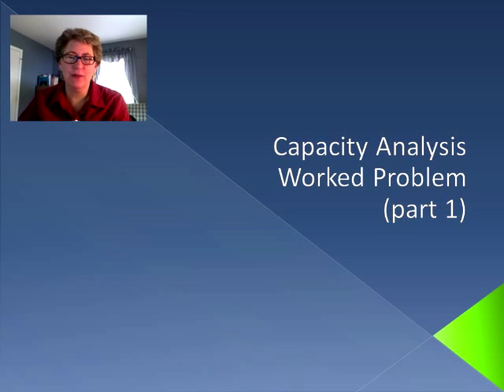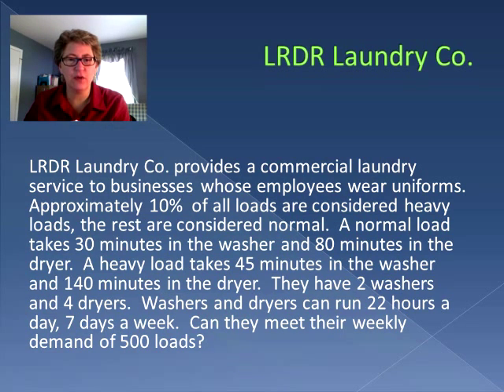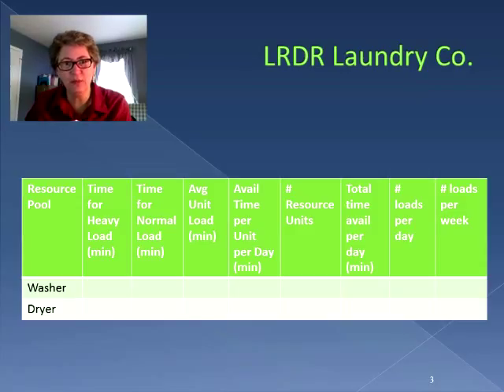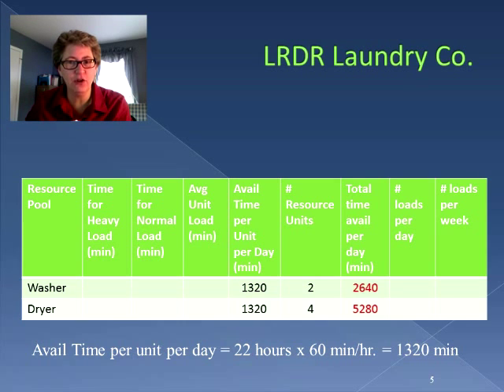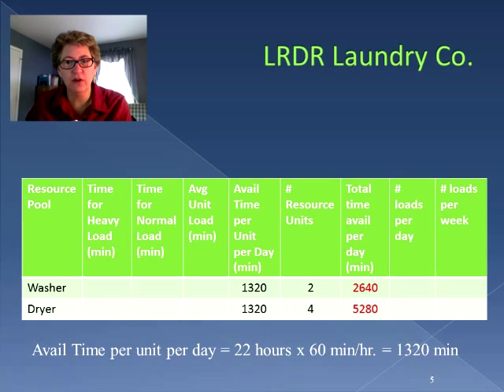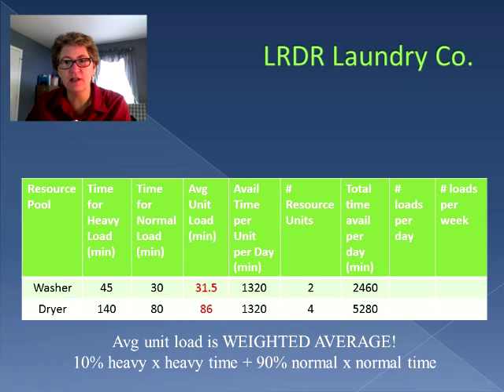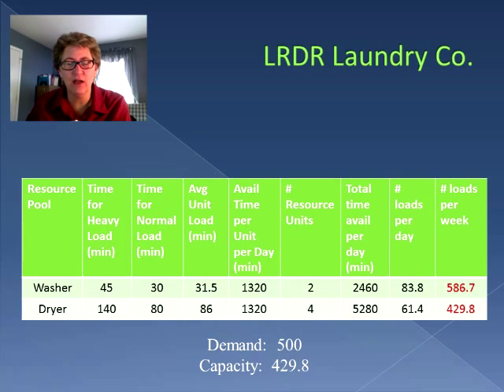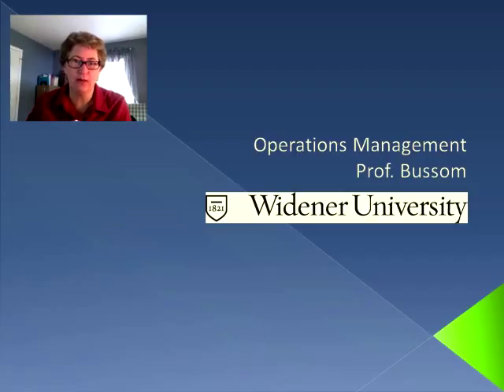Capacity Analysis Worked Problem 1 Revised (Video 19)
Calculating whether a process has enough capacity to meet demand.  Note:  This is a revised version of a previous video to correct minor math errors.